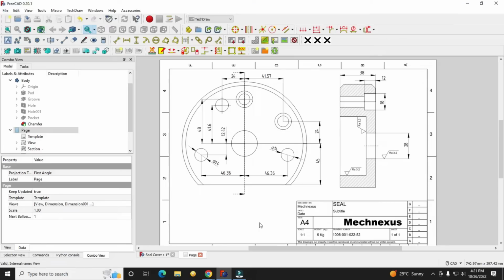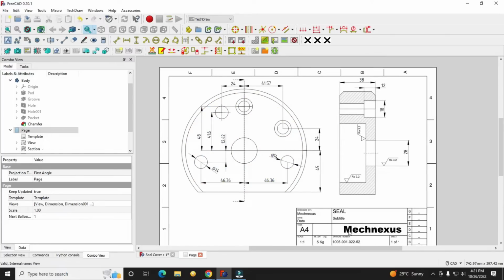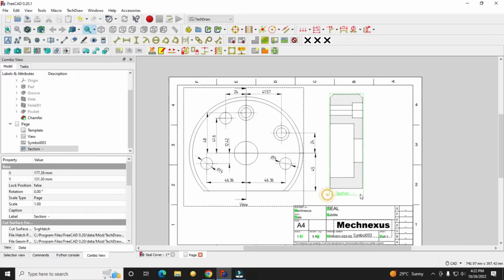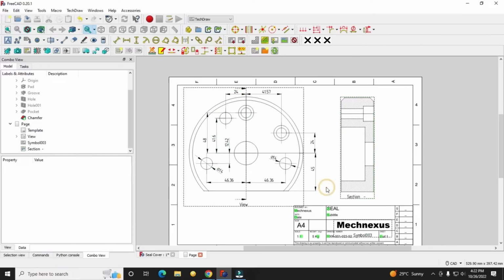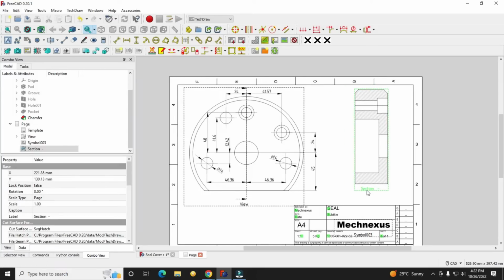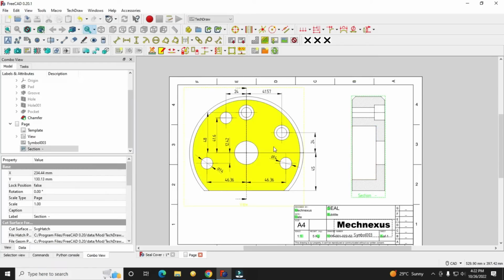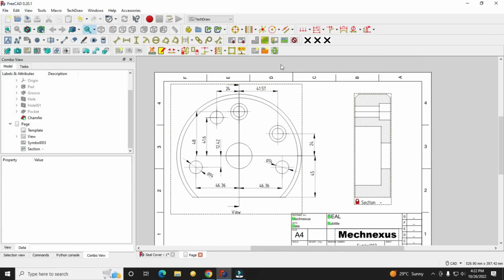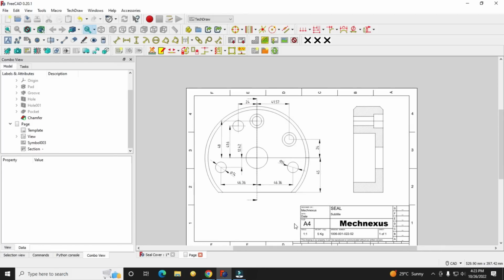How to Align Section View in FreeCAD | FreeCAD Tutorial | FreeCAD Drawing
In this Tutorial I have Explain How to How to Align Section View in FreeCAD.

- ✅ Lifetime access
▶️ *Thanks*
Thanks,
*Amar Patel*